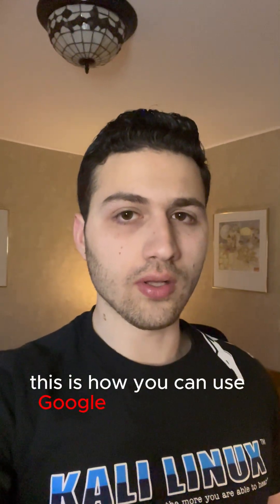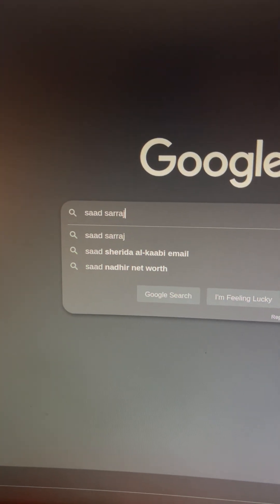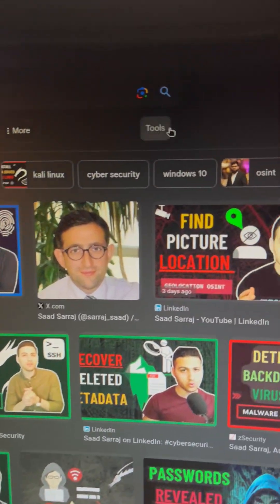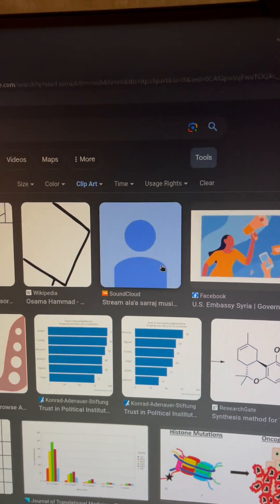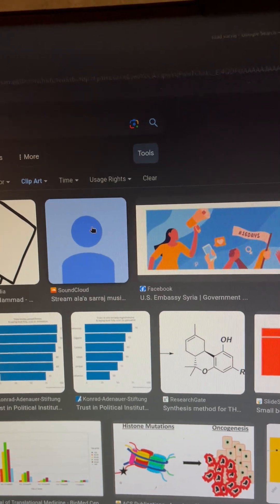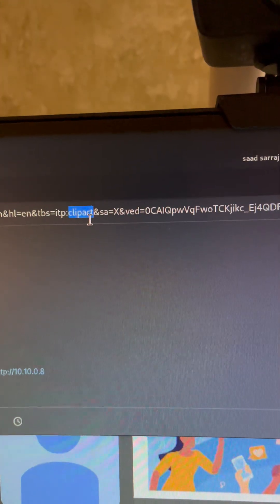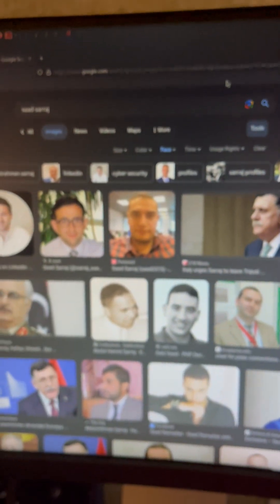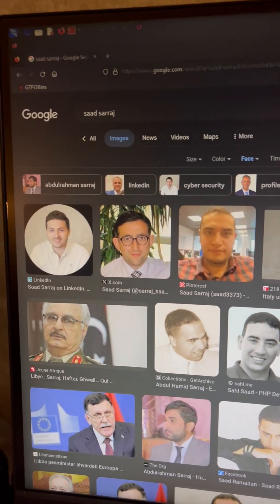Search for Faces on Google